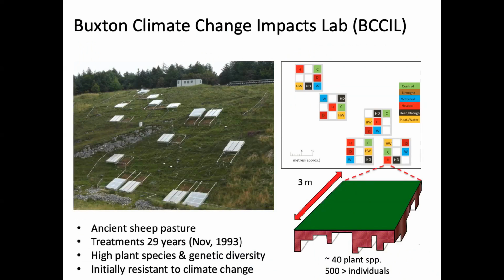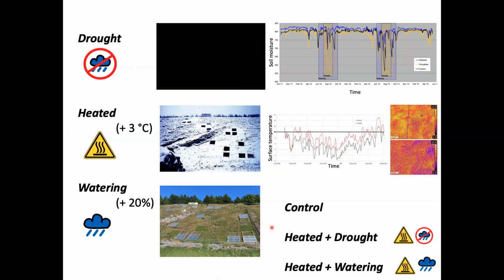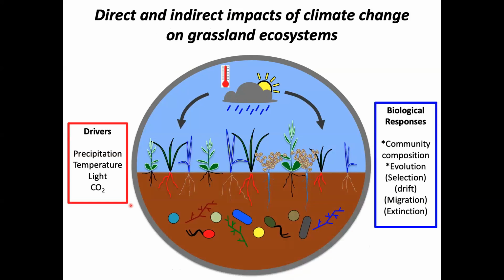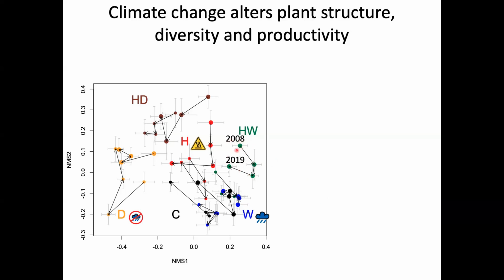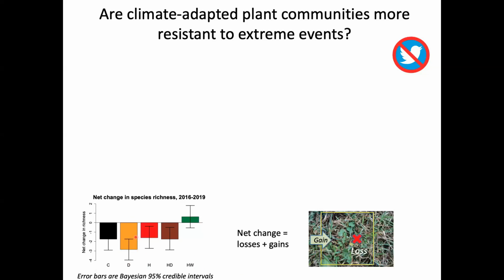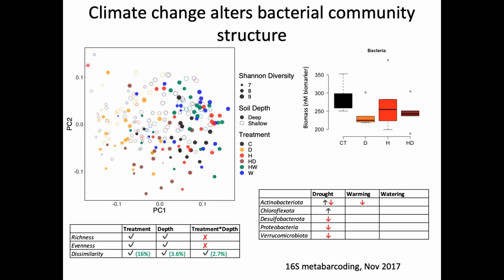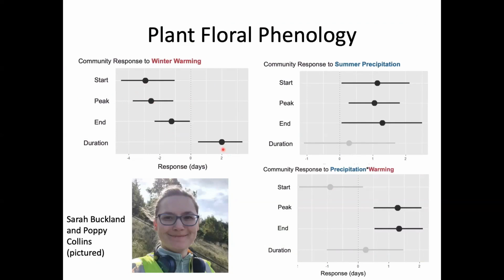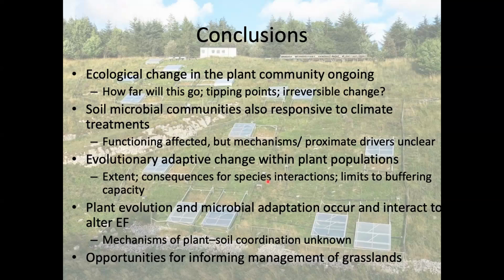Thirty Years of Research at Buxton Climate Change Impacts Lab (BCCIL) - Raj Whitlock | ECT Webinar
Raj Whitlock from the University of Liverpool spoke at ECT's webinar held on 30 June 2023 about the Buxton Climate Change Impacts Laboratory (BCCIL) long-term experiment in Derbyshire, now in its 30th year.

The ECT hosts lunchtime webinars every 2 months on ecological topics on key issues surrounding long-term experiments which features speakers from various organisations, including partners and stakeholders. For more information and how to register for our webinars

We are a unique charity dedicated to preserving the national resource of long-term ecological field experiments (LTEs) across the UK by supporting those who collect scientific data. We use ecological evidence for action by harnessing this data for evidence-based policymaking, sustainable land use and education.

What we do:
- Provide financial, advocacy and management support to scientists and landowners for long-term experiments
- Support scientists and landowners for the development of new experiments
- Share the knowledge and outcomes gained through research with Government, other end users and wider society.

We receive core funding from the British Ecological Society.
Support us: Help us continue our work to secure long-term experiments